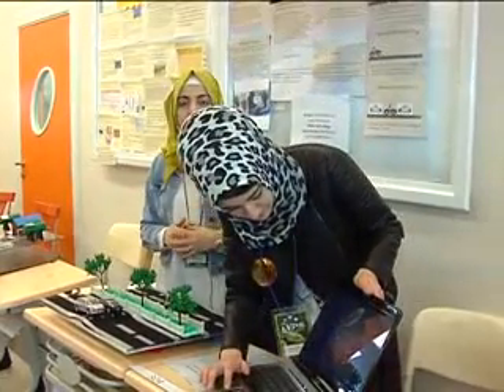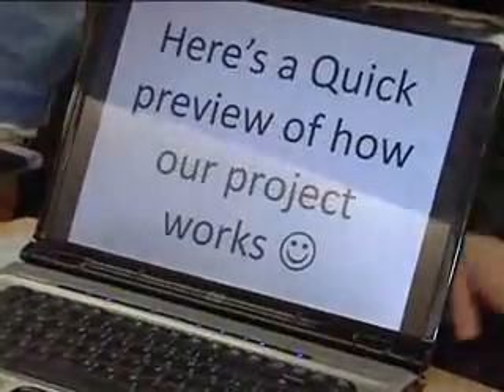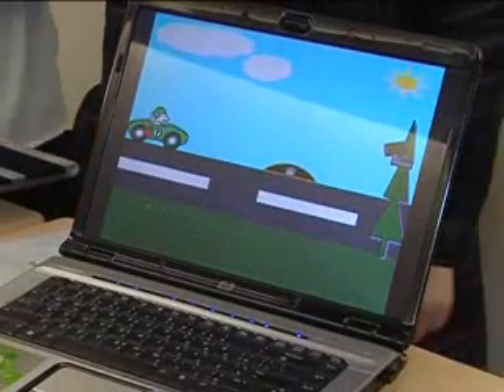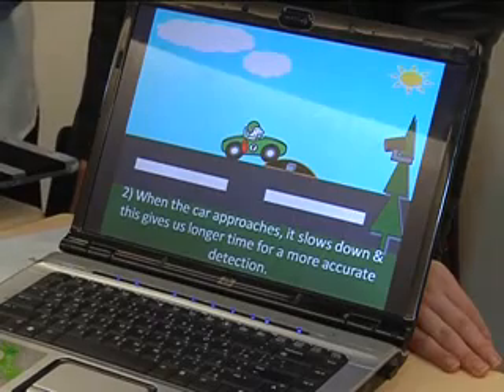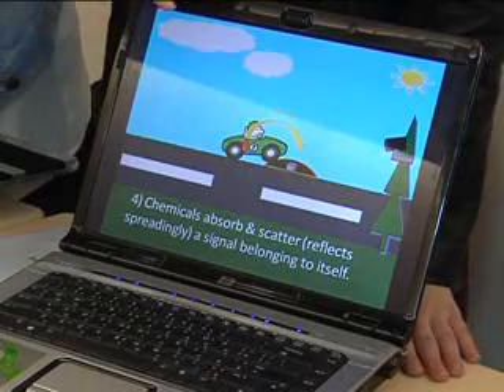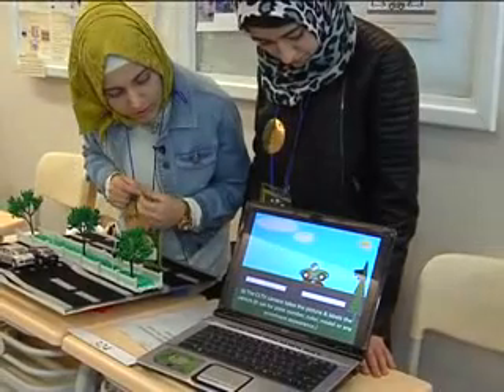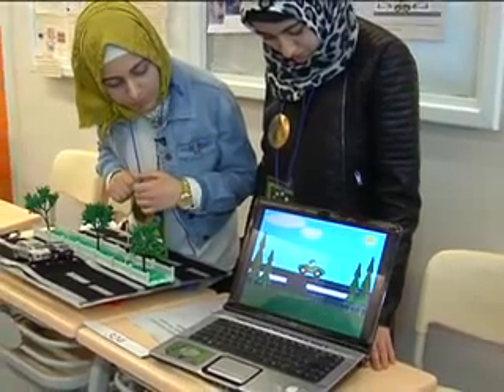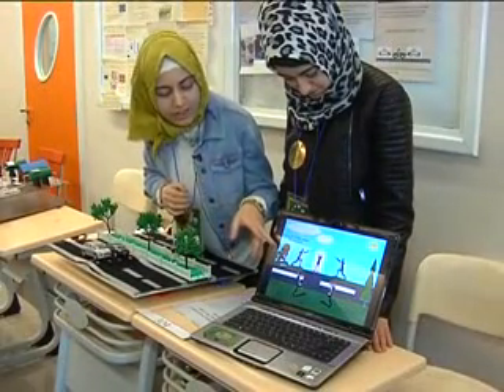Newly Deloped C4 Detector